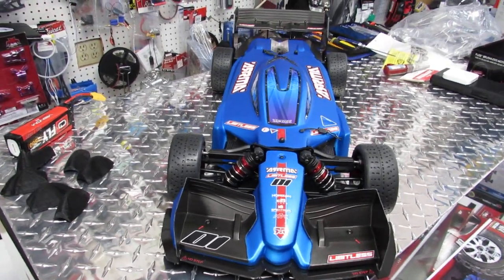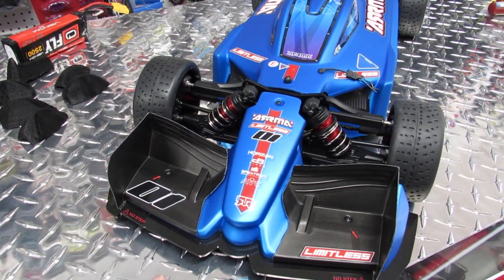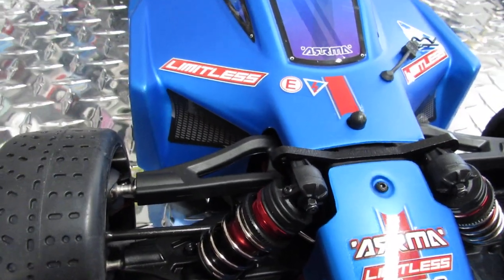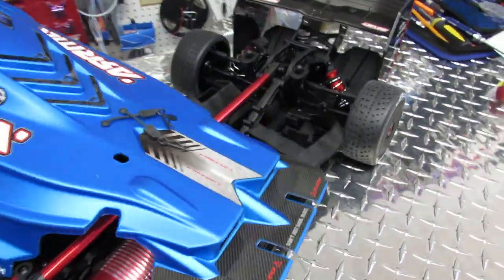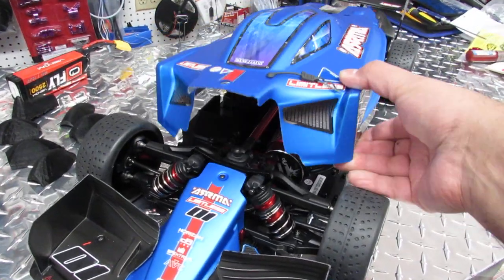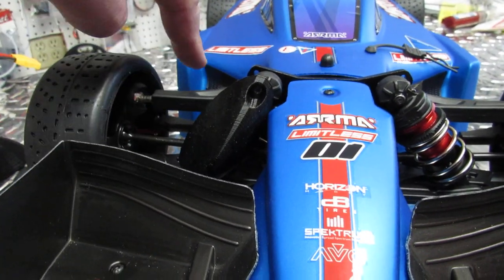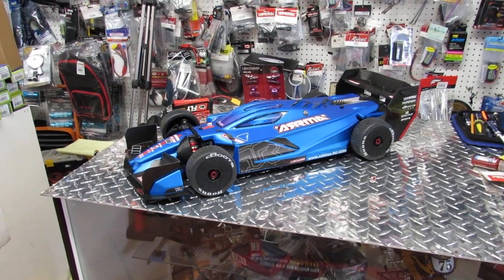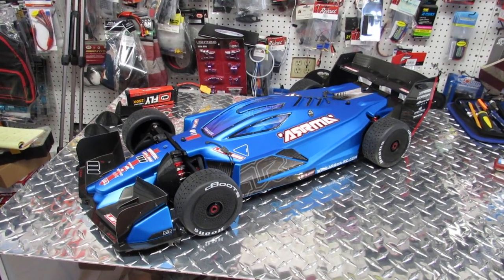ARRMA Limitless special aerodynamic adjustment and air Cooling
can we go fast only with changing the aerodynamic?
can we cool the motor without a fan?
can we go fast with the big motor?
what else did they miss when they designed this vehicle??